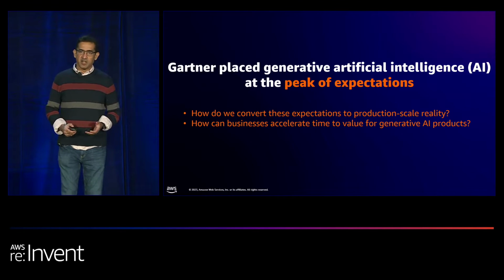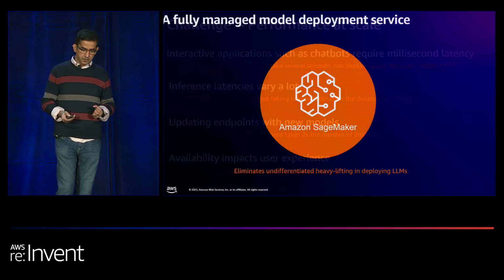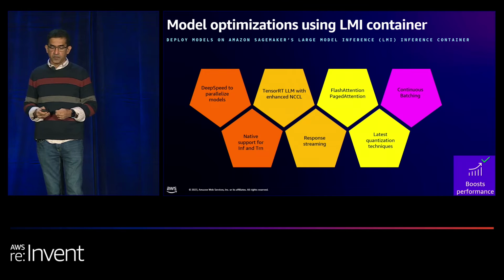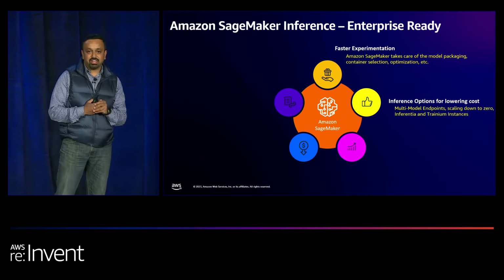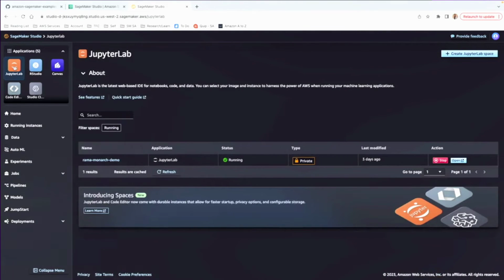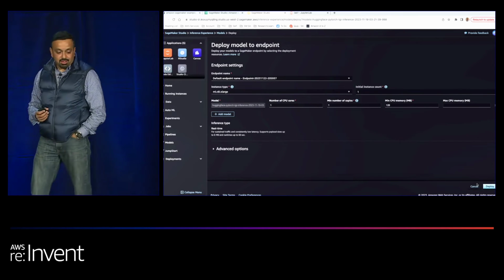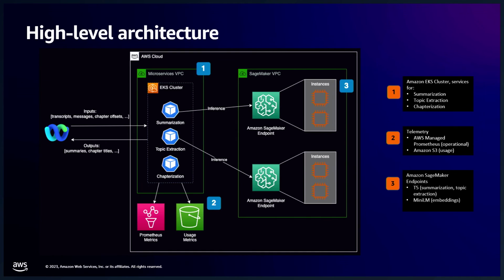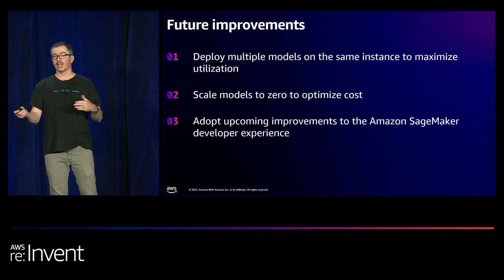AWS re:Invent 2023 - Deploy FMs on Amazon SageMaker for price performance (AIM330)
As you advance in your journey from evaluating foundation models (FMs) to building generative AI applications at scale, you need services to deploy these models at the best price performance. From low latency (a few milliseconds) and high throughput (millions of transactions per second) use cases for chatbots to long-running inference use cases for natural language processing, you can use Amazon SageMaker for virtually all your inference needs. In this session, take a deep dive tour of features that make SageMaker a great choice for deploying FMs for inference and learn how you can benefit from AWS innovations.